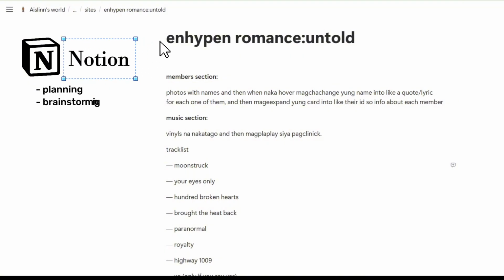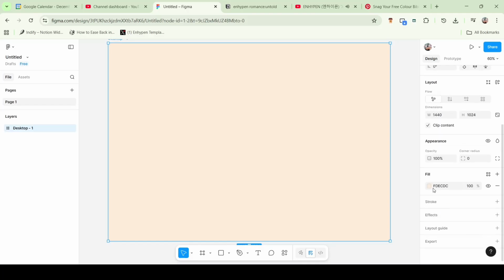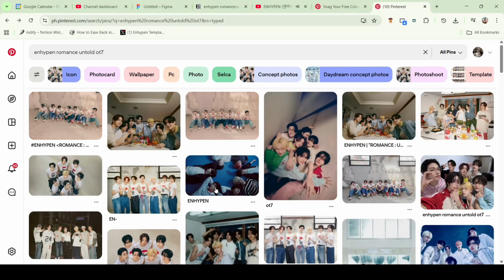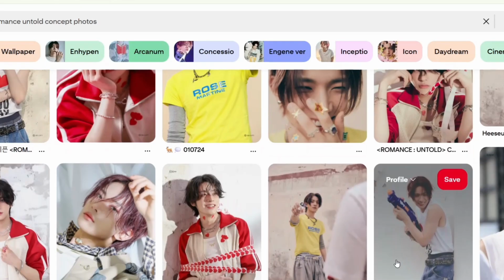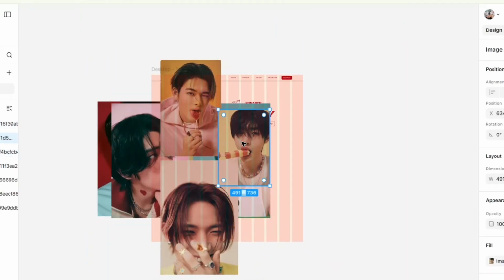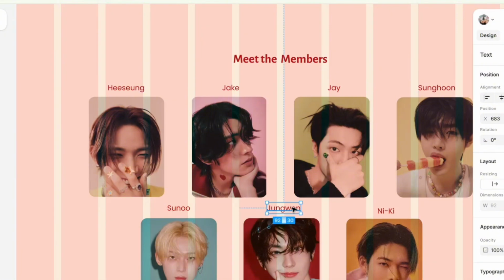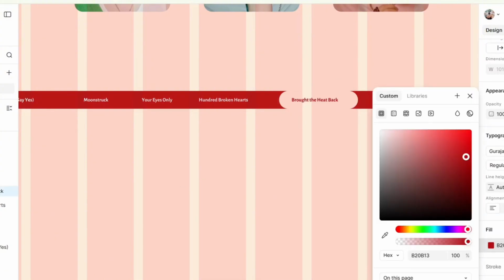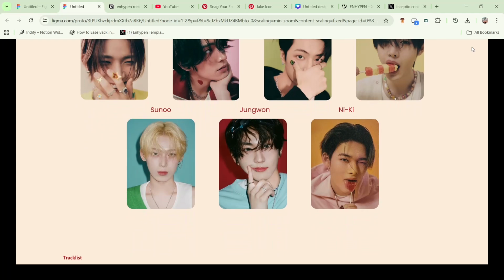designing an enhypen-inspired website with me 💻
hi! welcome to a little creative project of mine ✨

i’ll be designing an enhypen-inspired website using figma, notion, pinterest, and canva. this isn’t the full version, but i wanted to share the creative process and give you a little sneak peek since a lot of engenes have been dm-ing me for this project.

this website is inspired by romance: untold and the nostalgic feeling of enhypen’s concepts 🤍

tools/apps used:
— figma
— notion
— canva
— obs studio

let’s connect!

xoxo, cait to the lin

relaxing lofi hiphop powerful